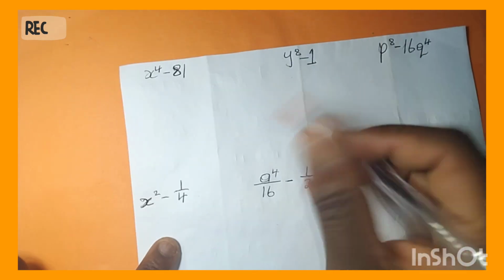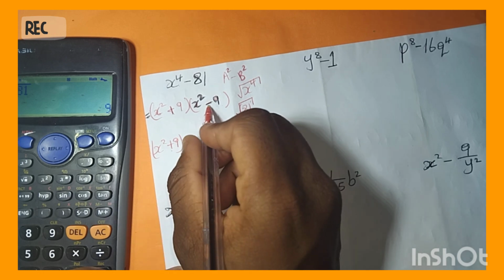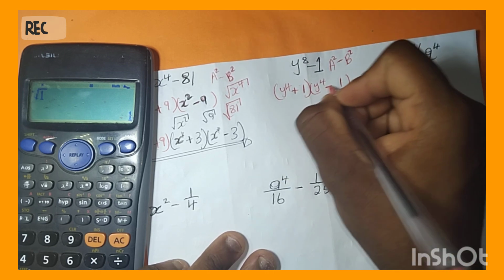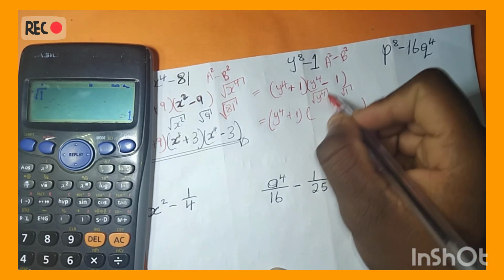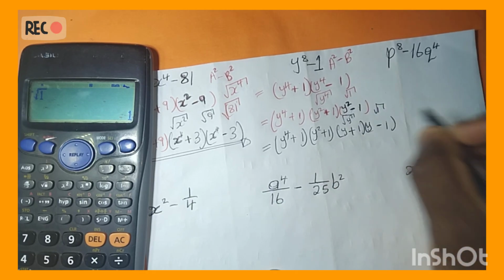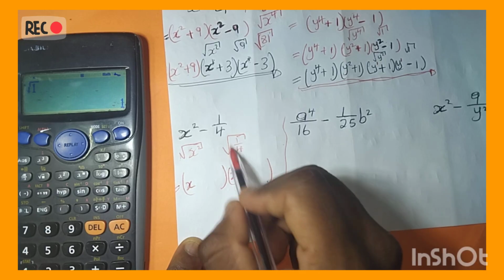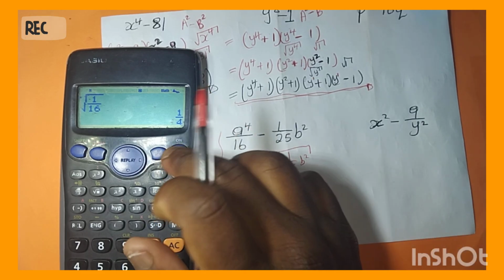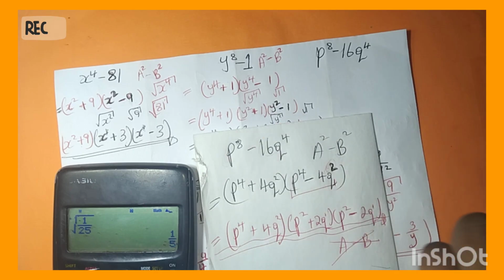Different of 2 squares|Part 3